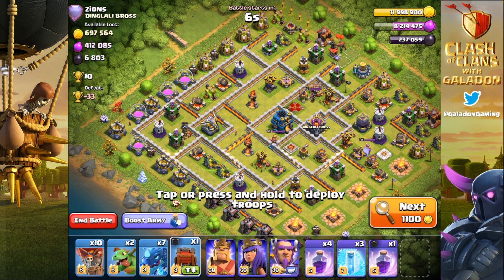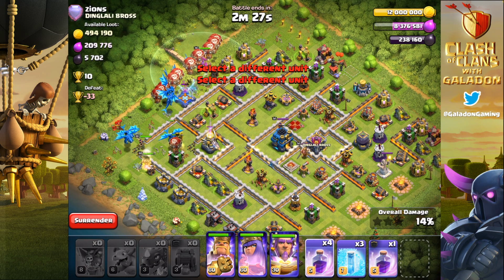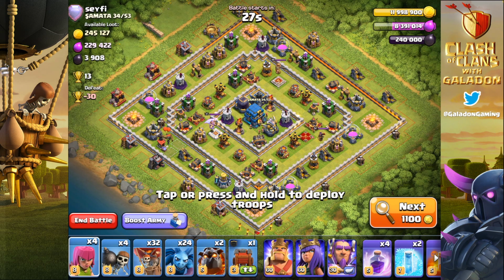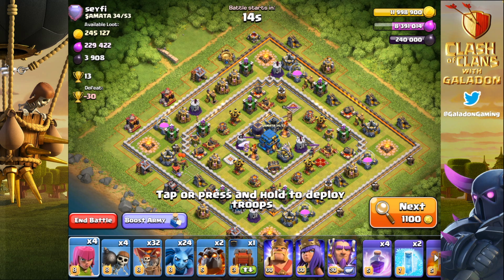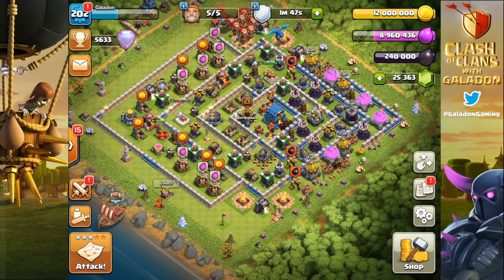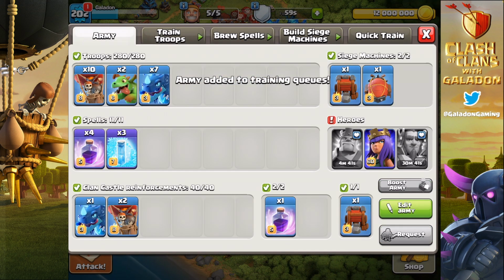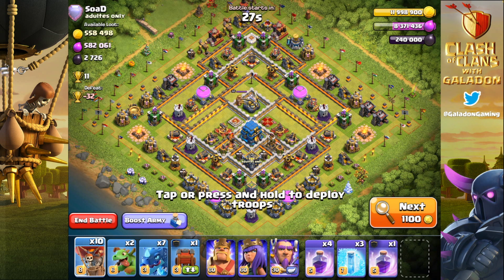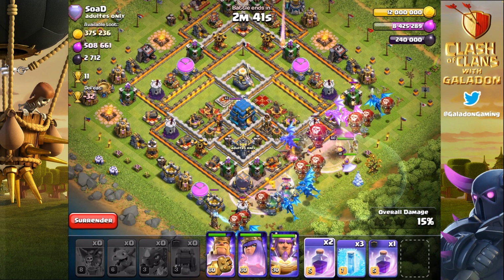AN ARMY vs. ONE Building... Clash of Clans LIVE Attacks!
AN ARMY vs. ONE Building... Clash of Clans LIVE Attacks! Clash of Clans live three star attacks and live strategy!
If you JUST want the actual attacks, they are at the following timestamps:
0:29, 11:40, 26:25

Follow @Brenchong on Twitter! Giveaways, tournaments, and MORE for the Clash community!